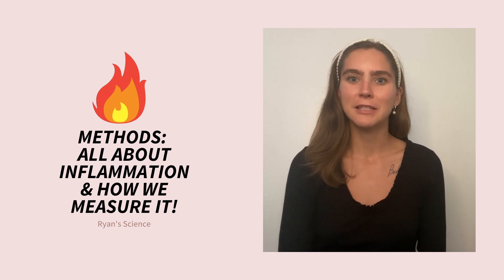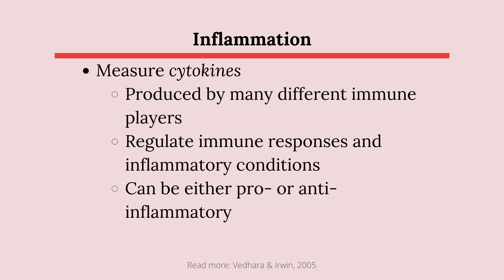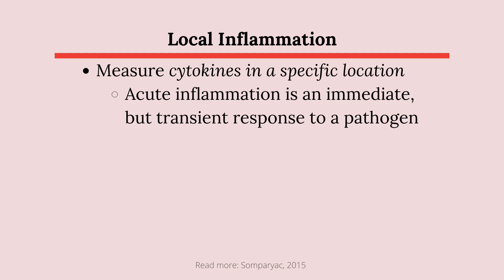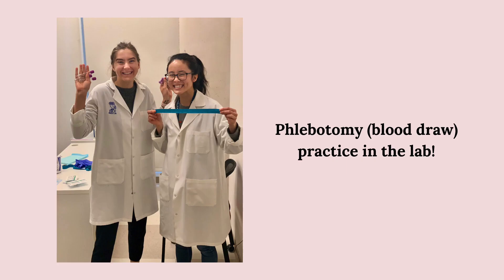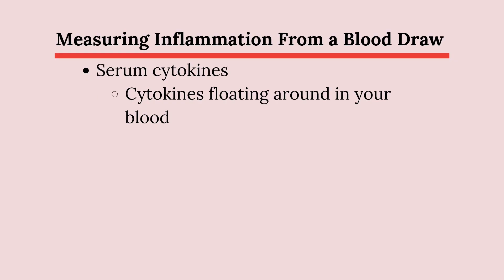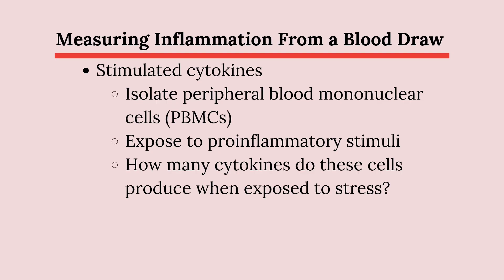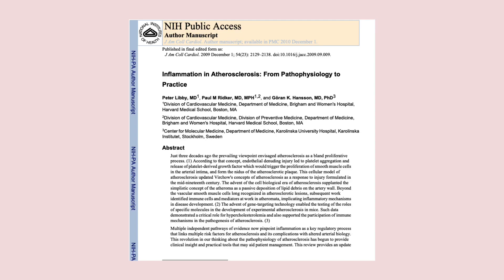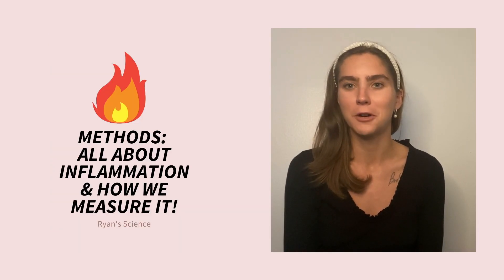All about inflammation & how we measure it in the lab!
In this methods-focused video, I talk about how we (and others) measure inflammation in the lab. I'll give you some practical questions you can ask to decipher the meaning of different types of inflammation when you come across studies or news articles talking about it + examples of ~super cool~ applications of this research.